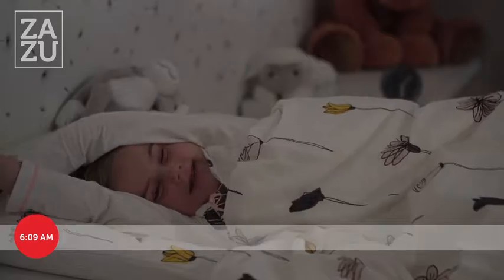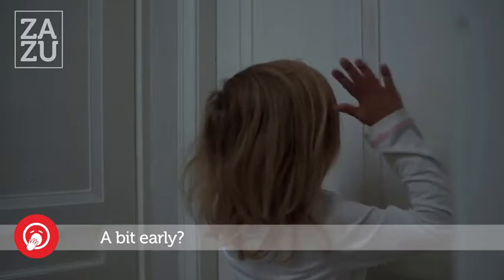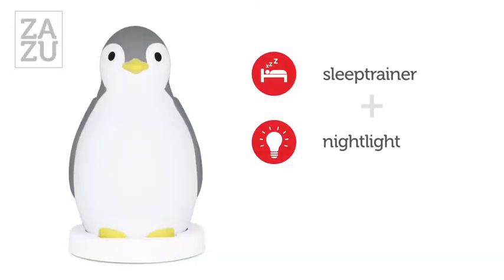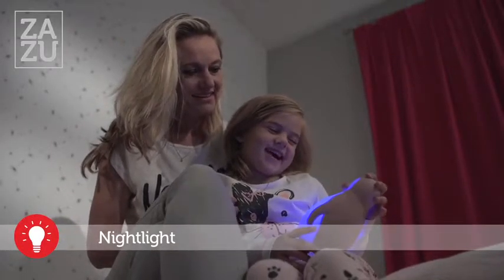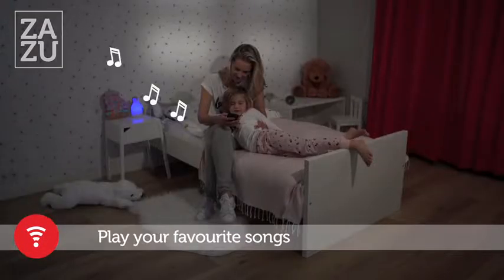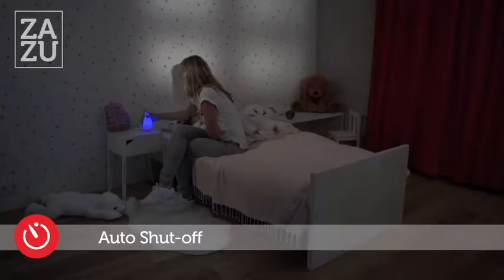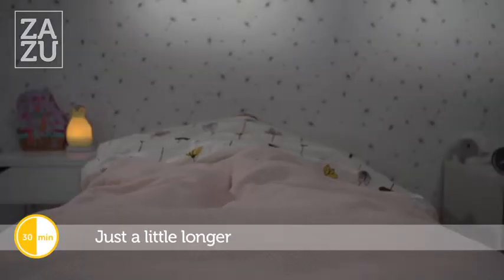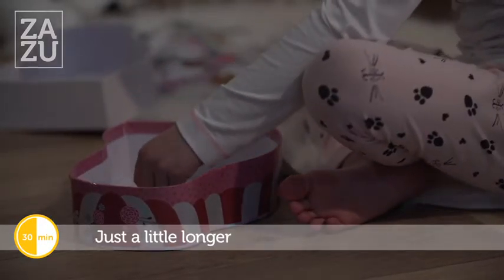PAM ZAZU пингвин с безжичен говорител, обучаване за сутрешно събуждане, заспиване, нощна лампа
Помогнете на детето си да заспива лесно и бързо вечерта и му покажете кога трябва да се събужда сутринта.
(акумулаторна батерия, зареждане с USB)
Pam... пингвинът с преносима стойка е един умен аксесоар, нощна лампа с говорител Bluetooth за обучаване за заспиване, приспиване и сутрешно събуждане, за детската стая и детето.
Идеален е ... за обучаване за сутрешното събуждане, тъй като го настройвате за часа, в който знаете, че се събужда и не искате да ви притеснява, да му показва оранжево осветление за 30 минути и веднага след това се променя в зелено, което го учи, че тогава може да стане от леглото си.
- през нощта е нощна лампа в 4 цвята по ваш избор (син, розов, бял, червен) в зависимост от нюанса, който  желаете за нощно осветление. Можете да го настроете на постоянно светене или на автоматично деактивиране след 30 минути. Активира се автоматично чрез звуков сензор с гласа или плача и лампичката светва ако детето ви се събуди.
- Това е устройство говорител и същевременно с Bluetooth, т.е. можете да пуснете всякакви приказки, класическа музика, вашия глас, детски песнички от какъвто източник желаете (smart phones, laptop, computer), за да слуша вашето дете едно неизчерпаемо разнообразие, както вие сте го избрали.
Една много лека нощна лампичка, която съчетава говорител с Bluetooth за "обучаване" за заспиване и приспиване.
Работи с една акумулаторна батерия, която се съдържа и се зарежда с USB кабел.
*Възраст: 20 m+
Изключително представителство в Гърция, Кипър и България
Продажби само на едро
Θα τα βρείτε μόνο σε επιλεγμένα καταστήματα ZAZU kids η επιλεγμένα eshop με βρεφικά.  Xονδρική Διάθεση ΒΙΟΙΝ Tηλ.